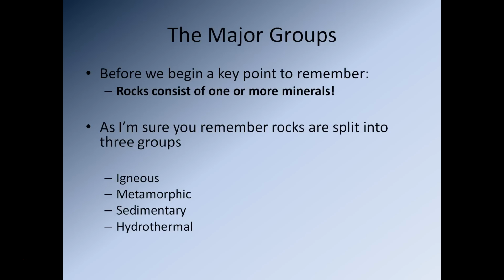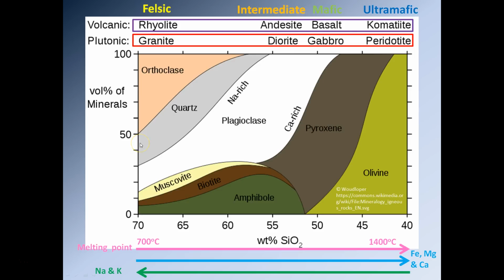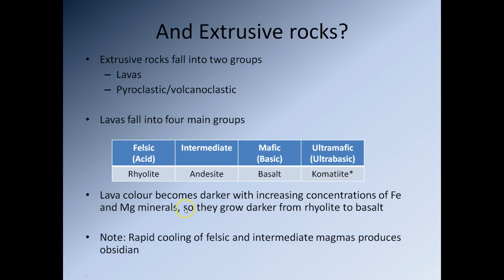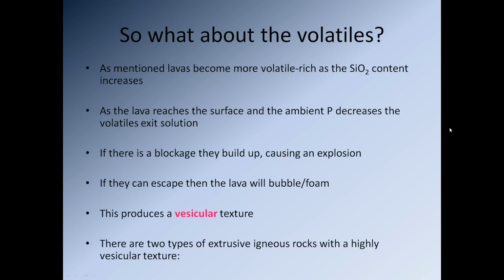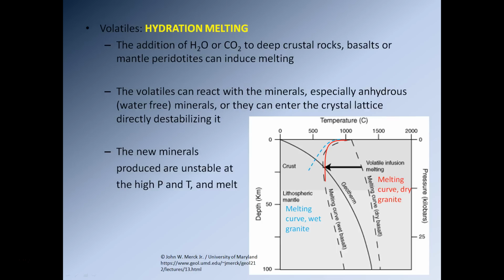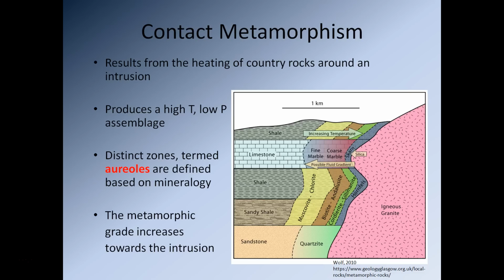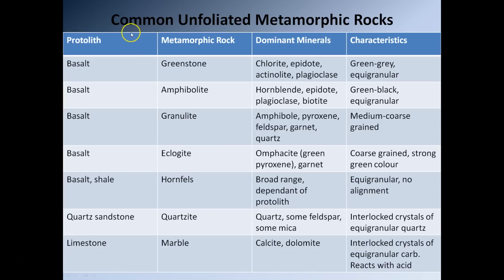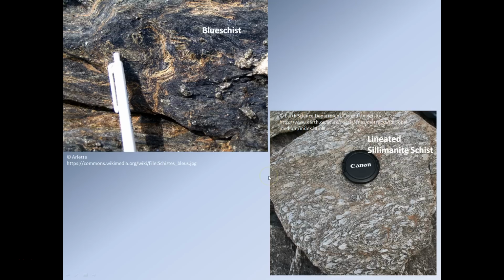Lecture 4 - Rocks Part 1